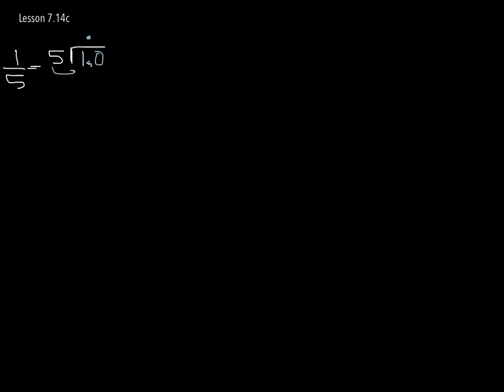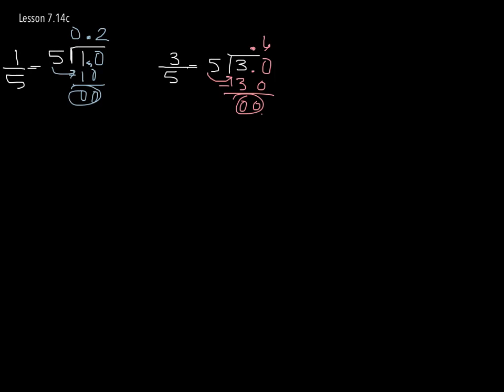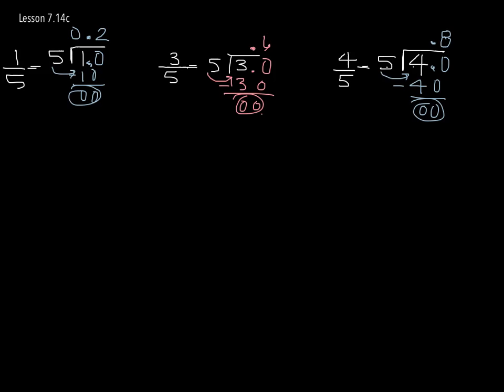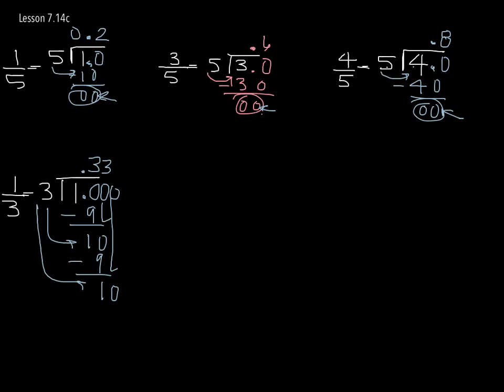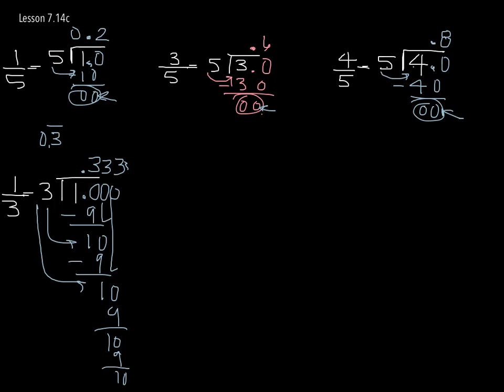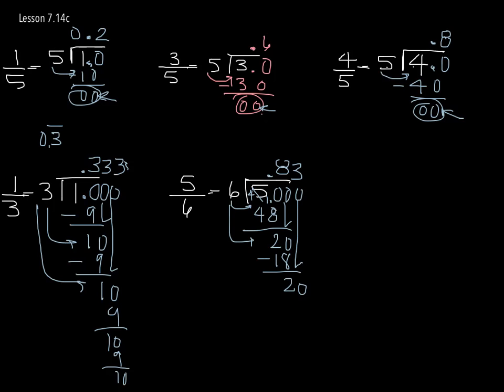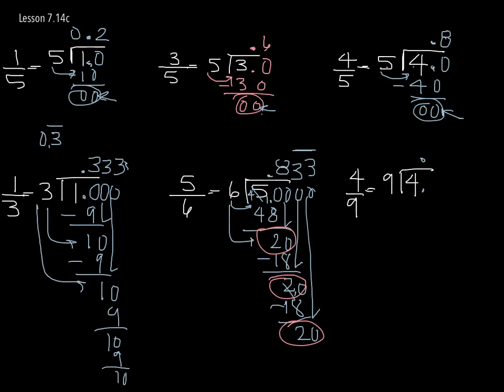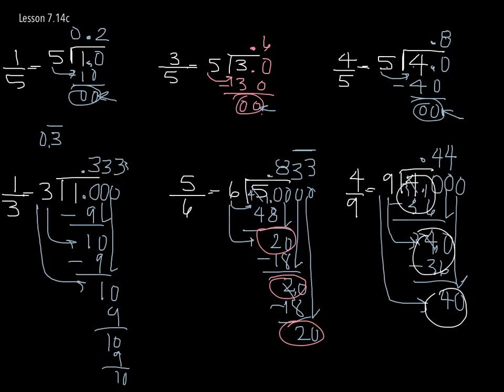Lesson 7.14c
Lesson 7.14, Part III: Converting Fractions to Decimals